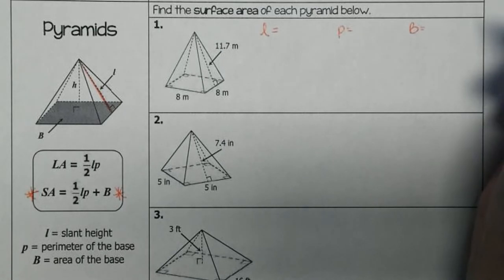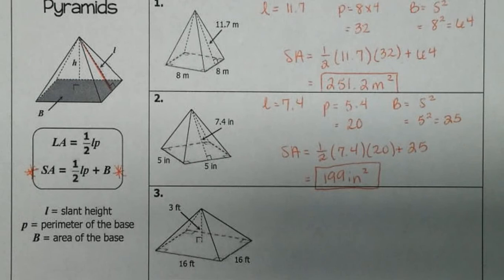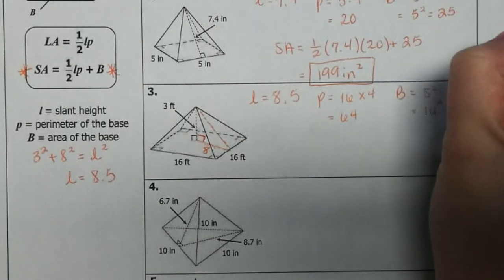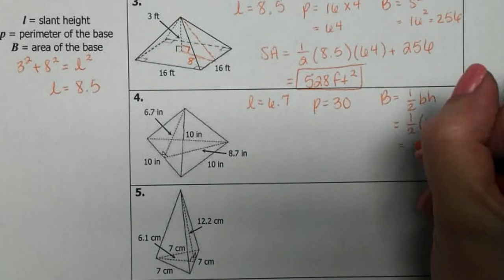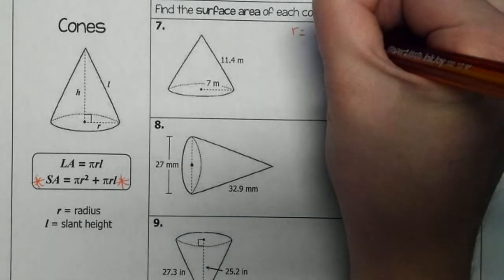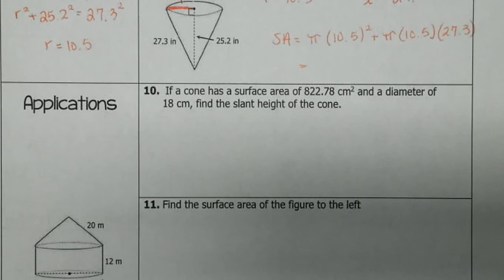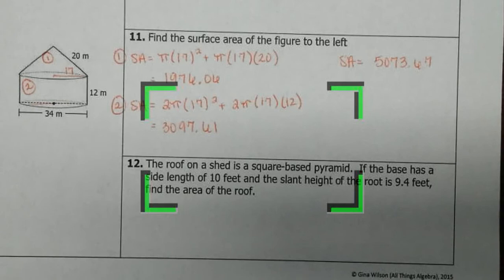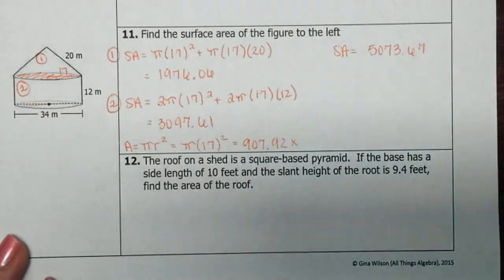Surface Area of Pyramids and Cones